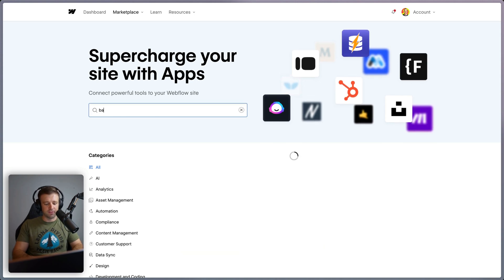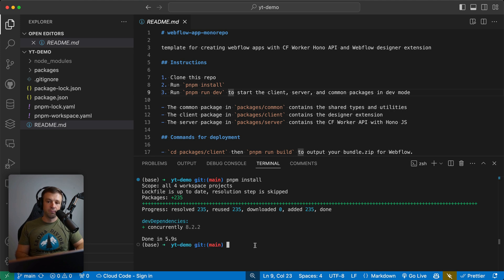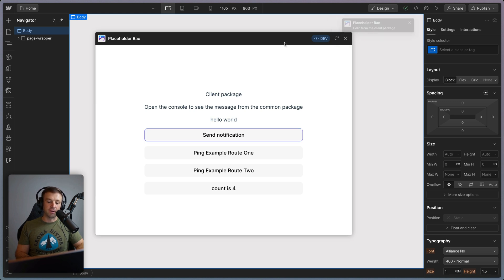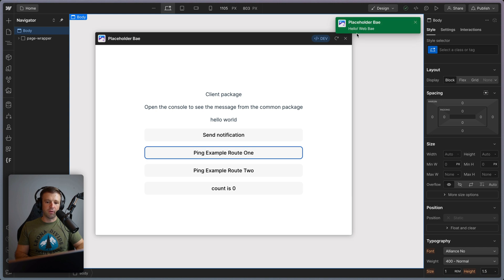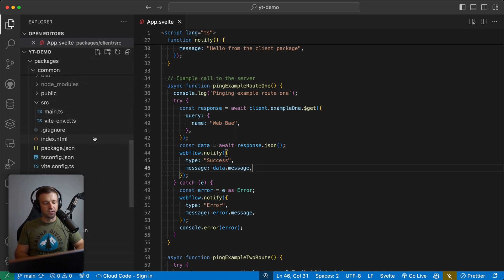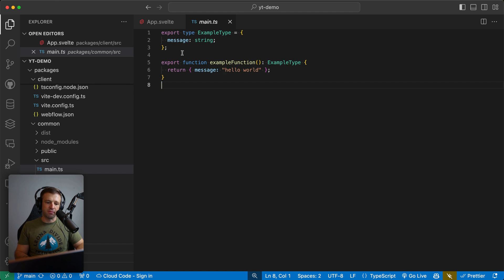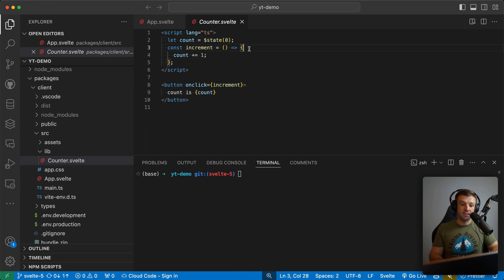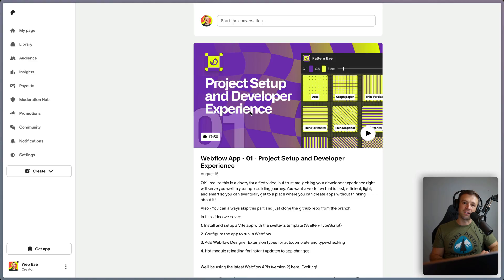Steal This Webflow App Template! (Svelte + TS + Vite + CF Workers)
Use this template github repository to spin up new fullstack Webflow apps in minutes. In this video I'll show you my exact process for scaffolding a new Webflow app that is:

1. fullstack (can leverage designer extension and data client - Webflow docs call this a "hybrid" app)
2. type safe end-to-end (designer extension client "knows" what it will receive from the server. Server validates incoming requests).
3. contained in a monorepo with pnpm (write types once, reuse anywhere)
4. fast (serverless CF Workers deployed on the edge)